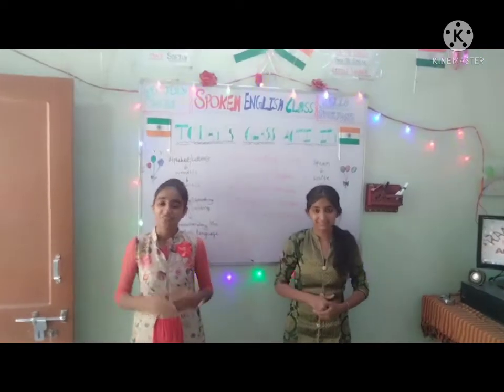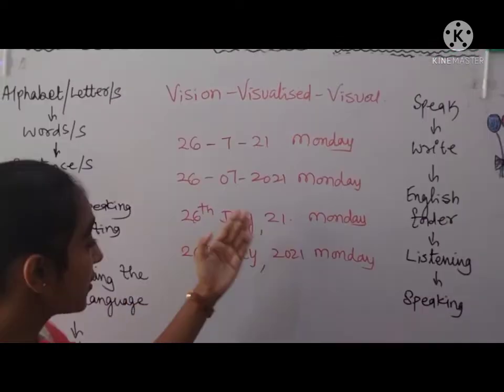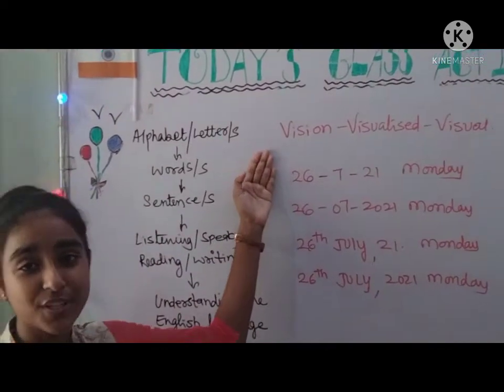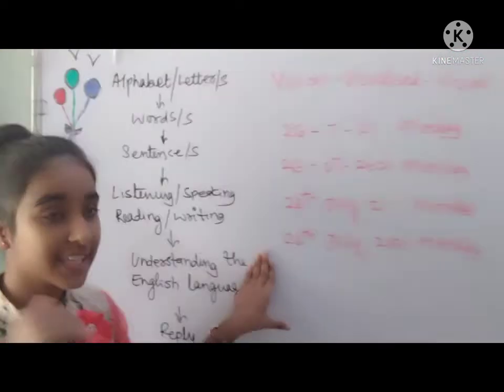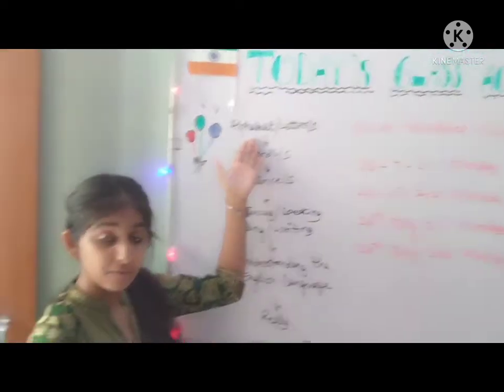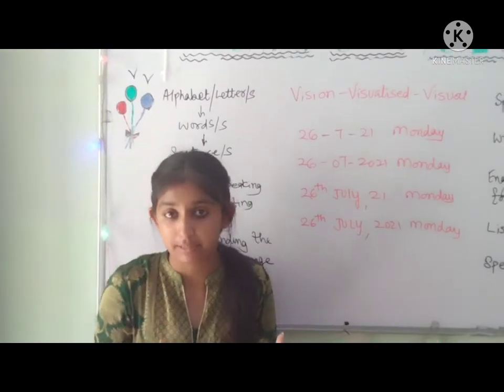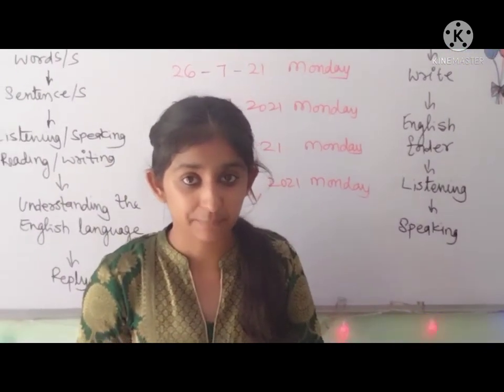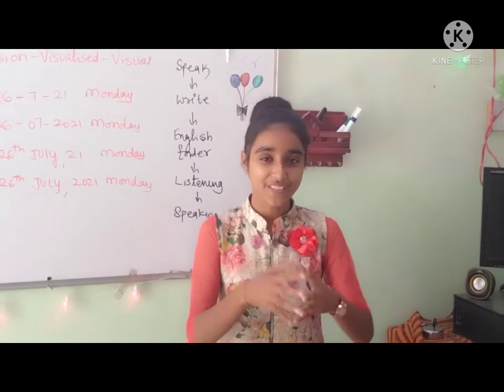Basic Understanding of Alp - Bhav of English.